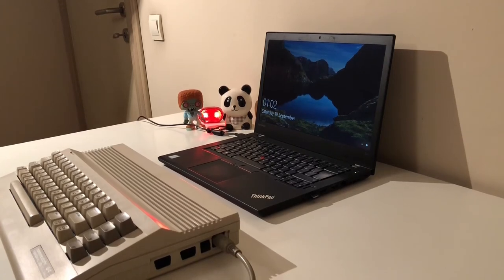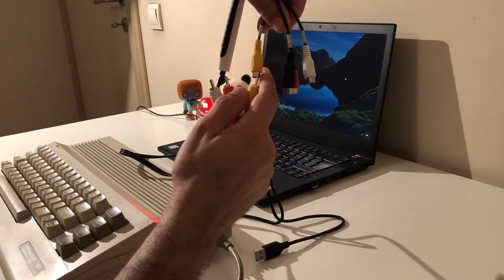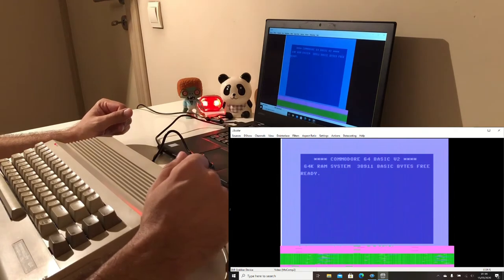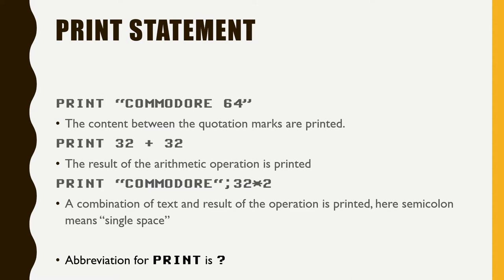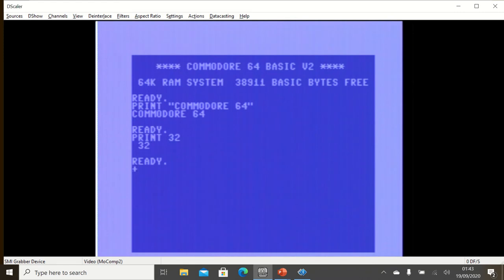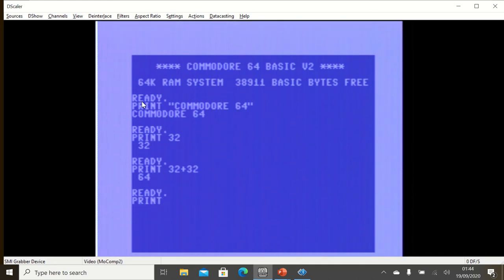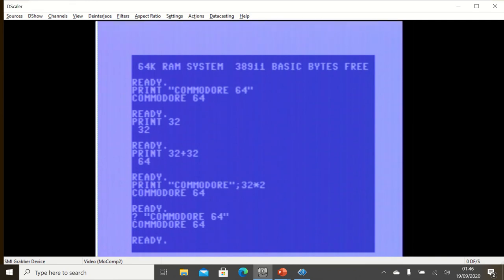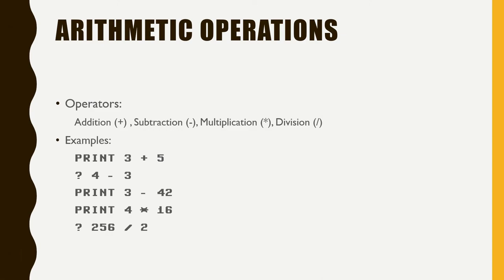Connecting Commodore 64 Video - Audio to Laptop & Introduction to BASIC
Hello everyone, in this video we'll connect the Video/Audio of the Commodore 64  to a laptop using a Video/Audio Capture device and software. Later on, we'll do a quick introduction to Commodore BASIC.